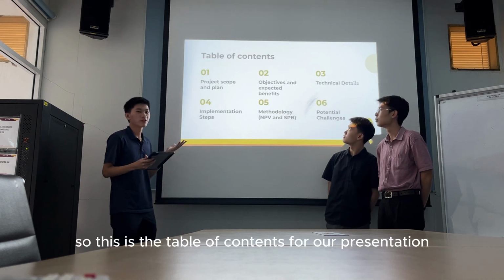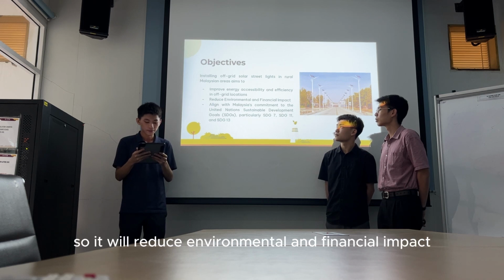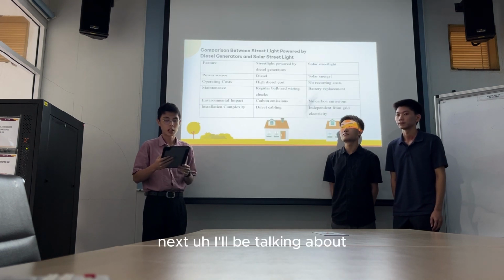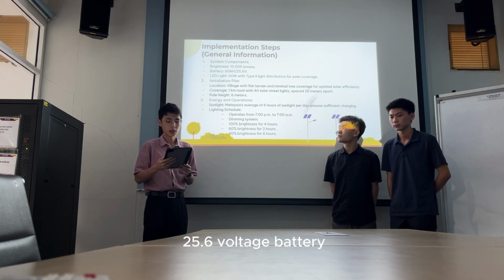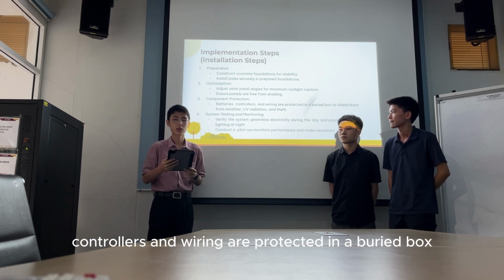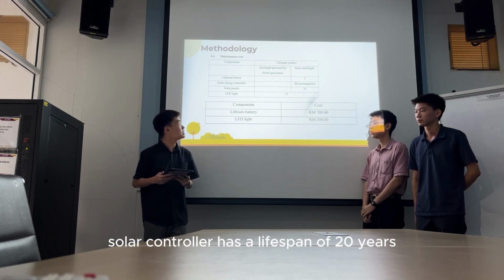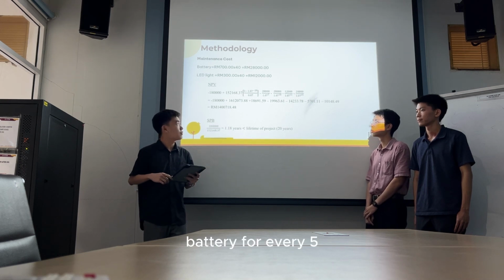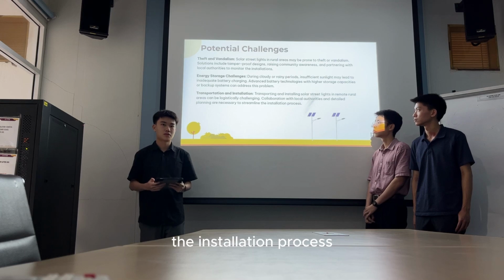Solar Streetlight in Rural Area Project Presentation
Introduction to Electrical Engineering Project Presentation